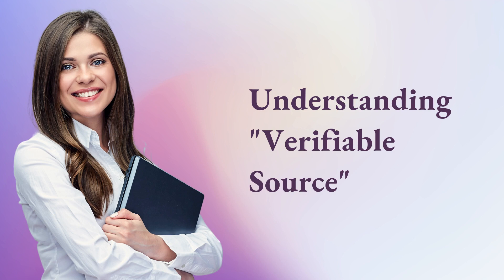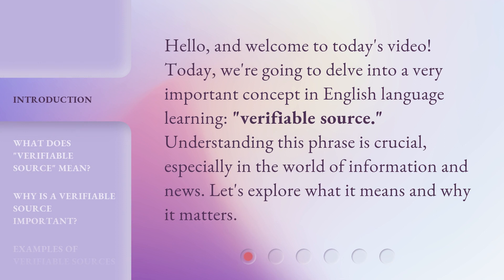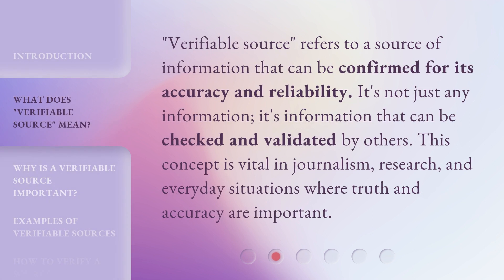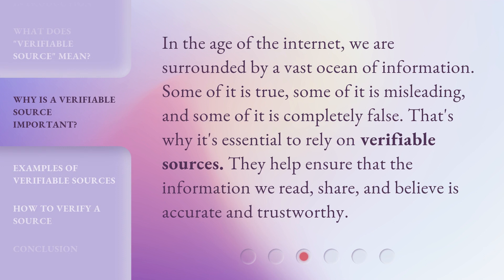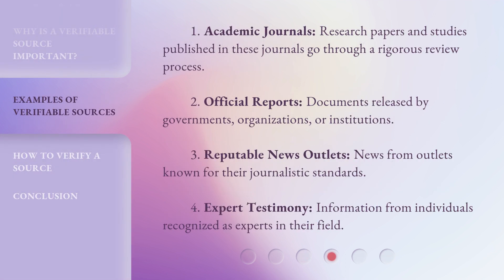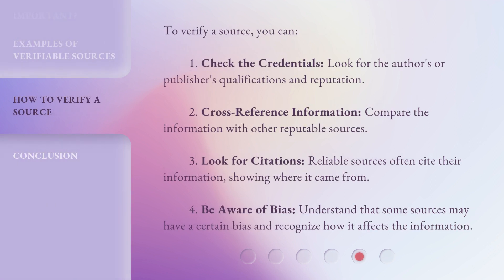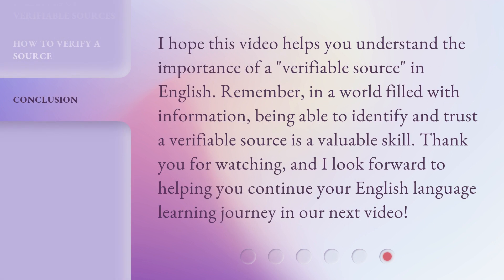Understanding "Verifiable Source"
Unraveling the Mystery: Understanding the Importance of Verifiable Sources • Discover the crucial role of verifiable sources in today's information age and learn how to discern reliable information from the noise. Dive into the world of credible sources and equip yourself with the tools to make informed decisions. Don't miss this eye-opening video!

00:00 • Introduction - Understanding "Verifiable Source"
00:28 • What Does "Verifiable Source" Mean?
00:53 • Why is a Verifiable Source Important?
01:18 • Examples of Verifiable Sources
01:50 • How to Verify a Source